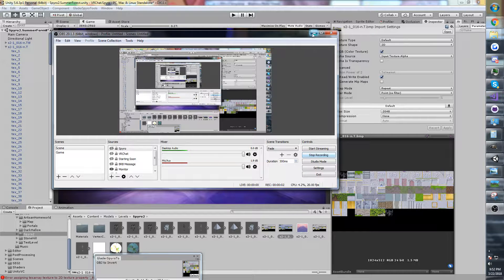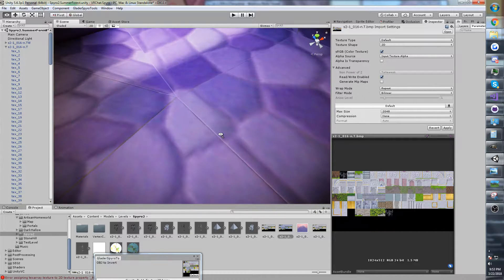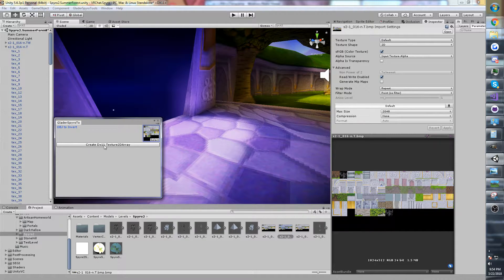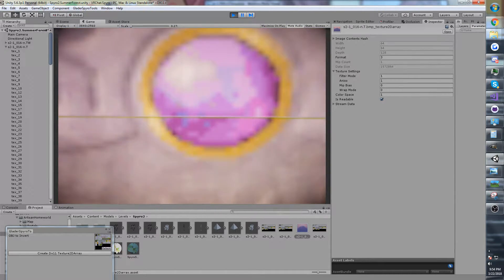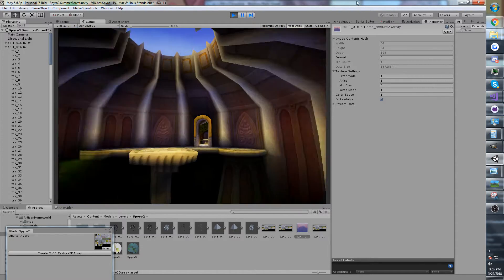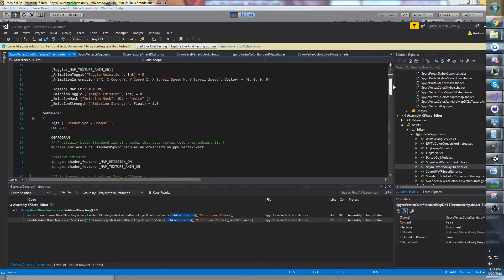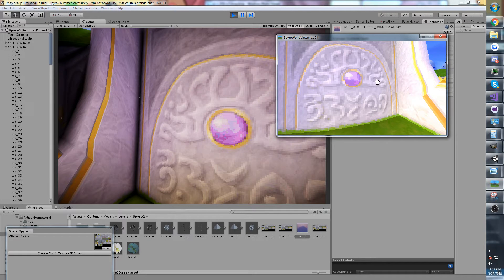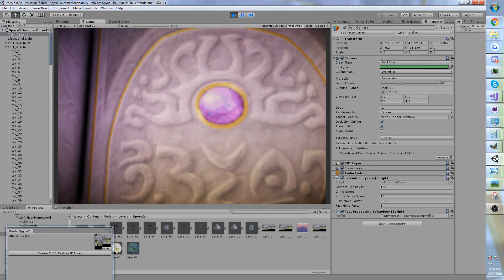Spyro Unity3D - Texture Filtering (Experimental) (Episode 12)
I've released the tool seen in these videos publicly, free and opensource